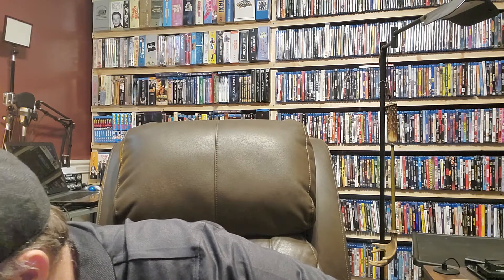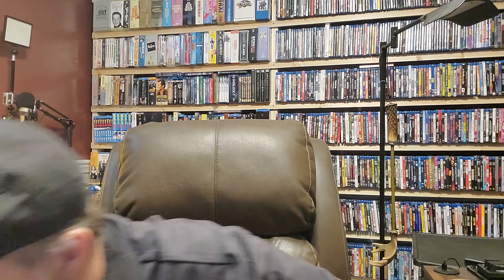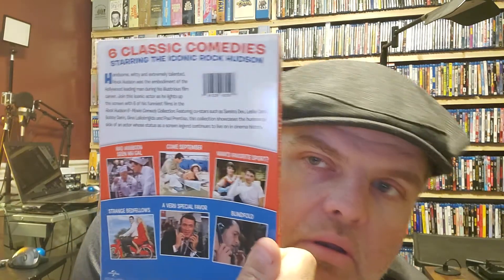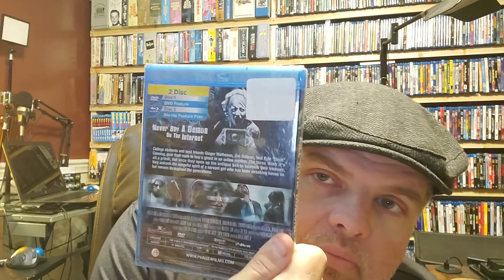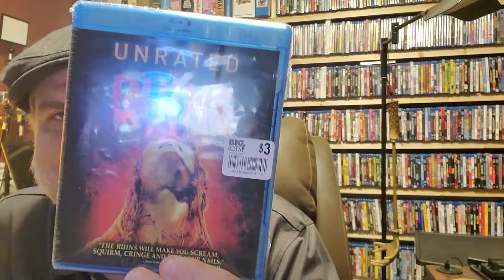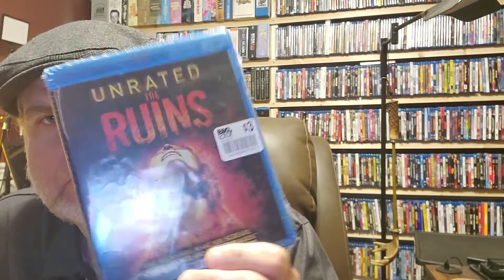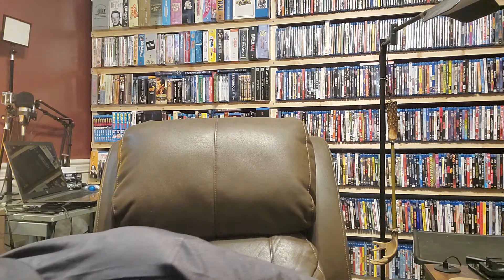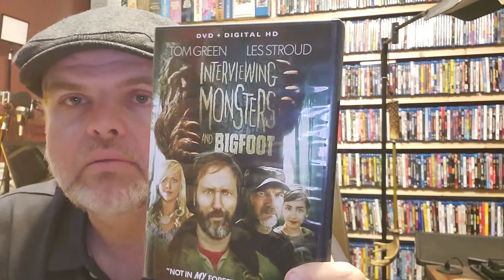AMAZON, EBAY, WALMART, HALF PRICE BOOKS. BLU-RAY, DVD MOVIE PICKUP.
latest move haul from various location.  the leftovers.  lol.